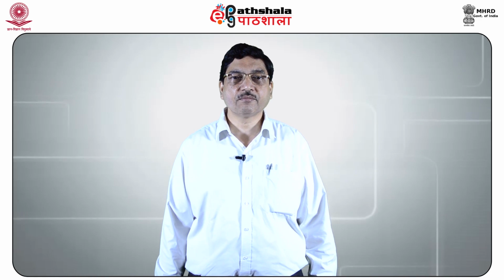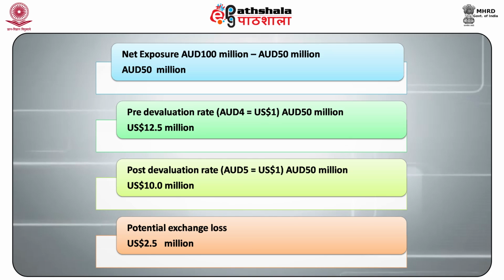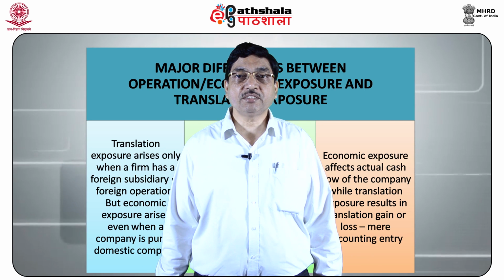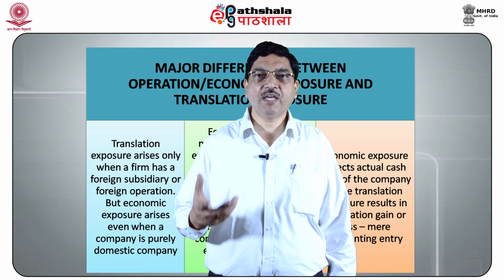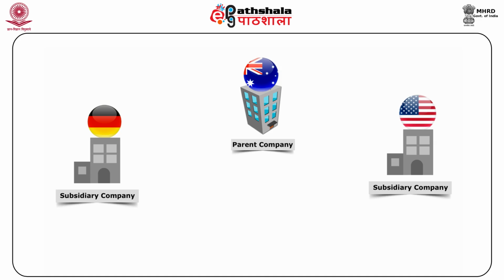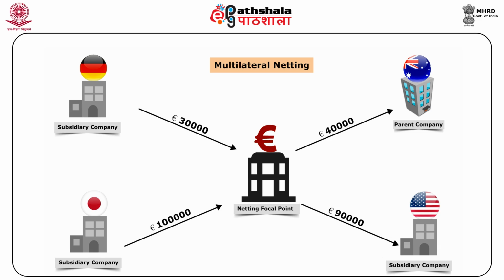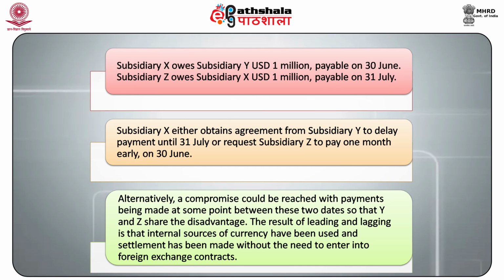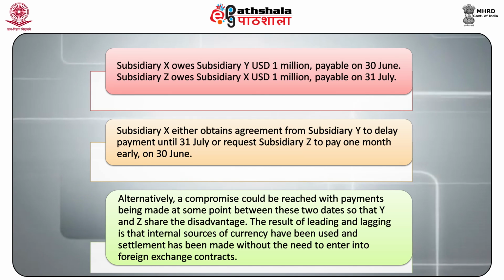Foreign Exchange Risk